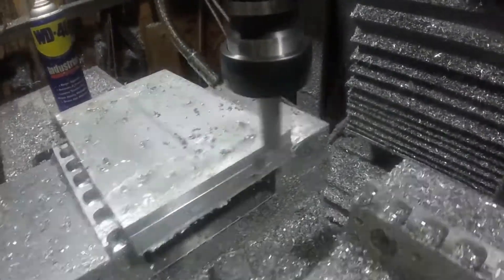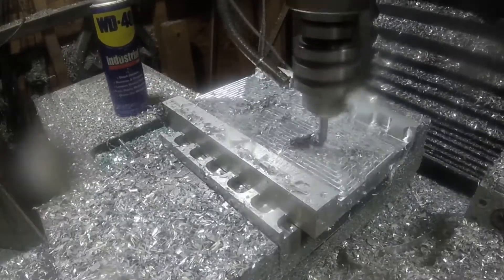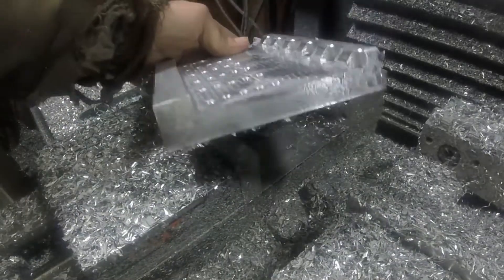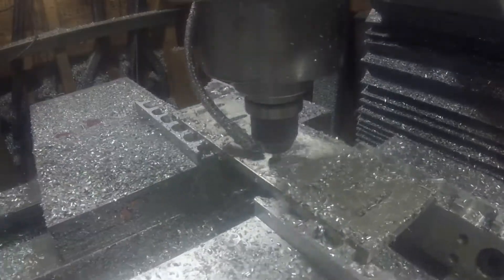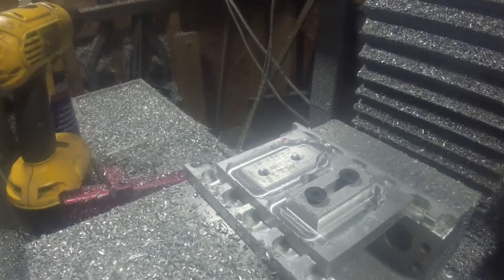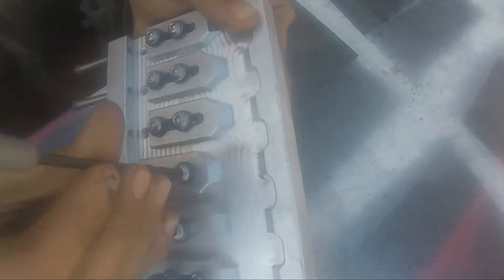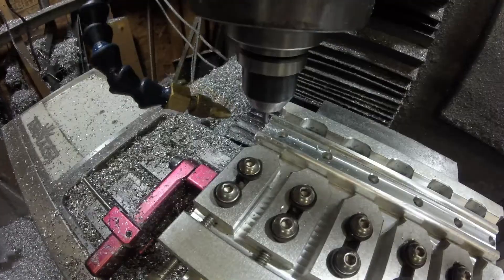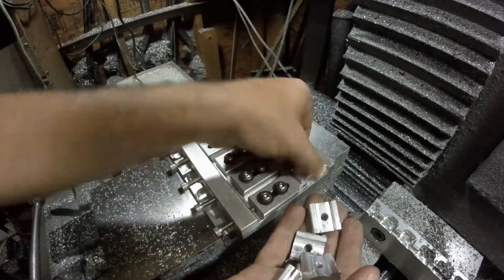Making a multi-vice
I needed a way to hold small pieces so they could be cut-apart so I came up with this. I'm sure there's better ways but this works and was east to make with what I have on hand.